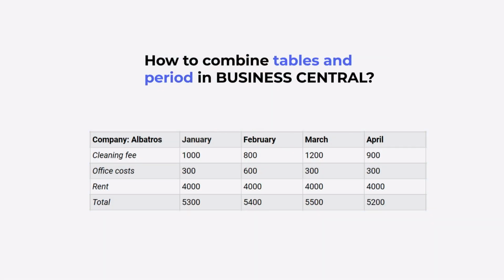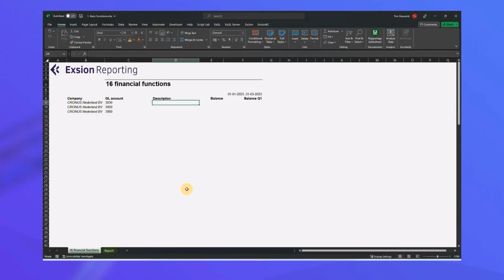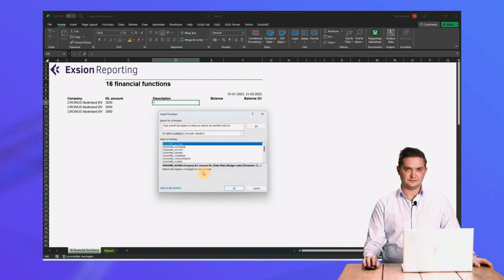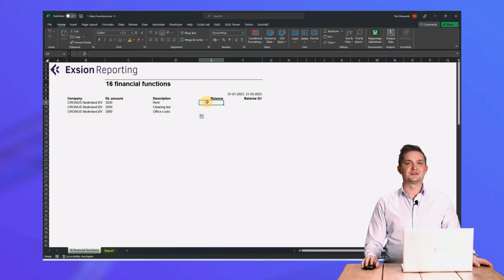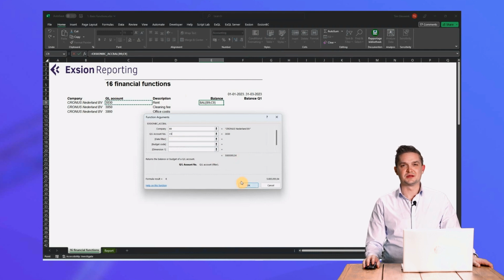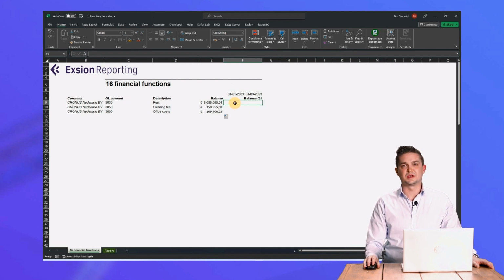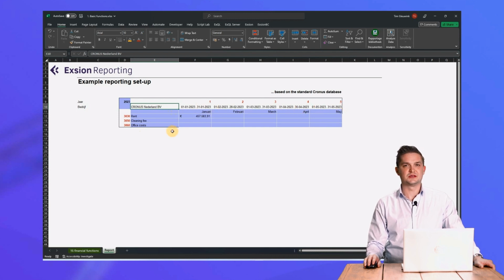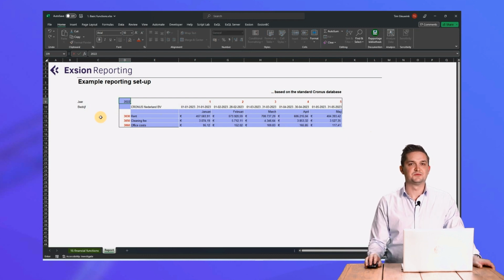Use of functions: cost overview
This video explains the basics of Exsion and how to use the functions in Excel in order to get data from Microsoft Business Central and make reports in Excel see also # Business Central # Excel